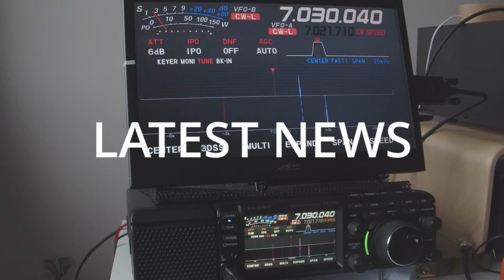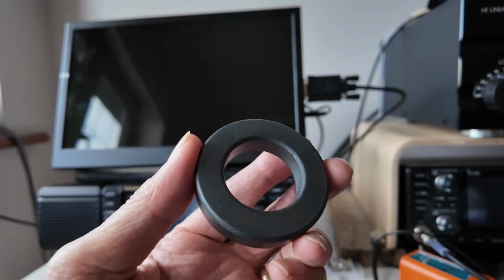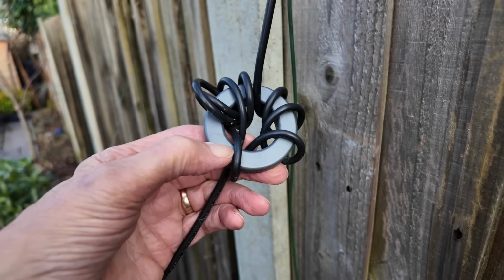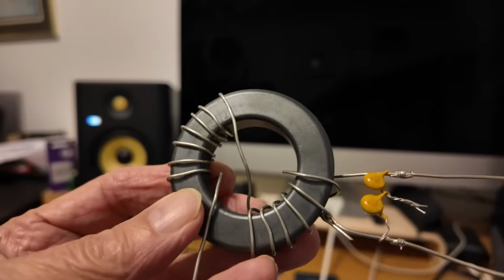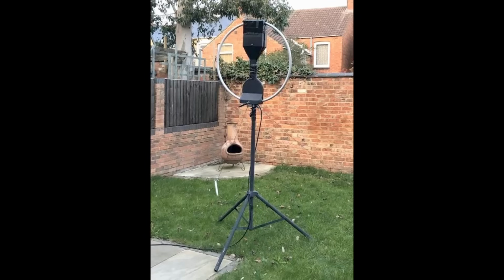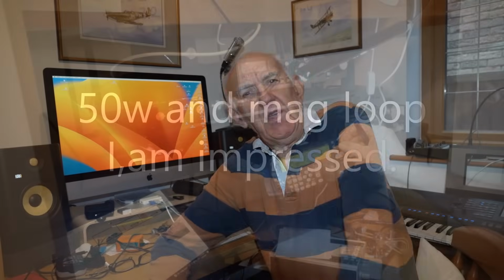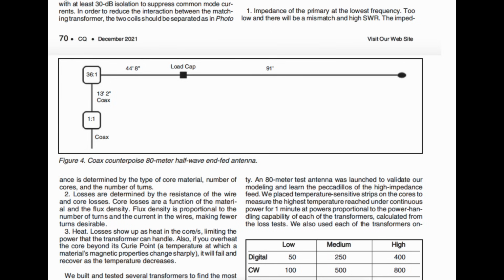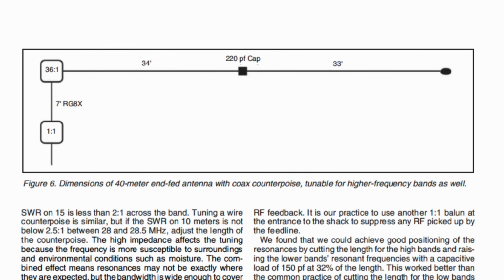End Fed Half wave Upgrade and News. | Ham Radio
Our last Video for 2023 with some latest news and full details of how to upgrade your EFHW Antenna.